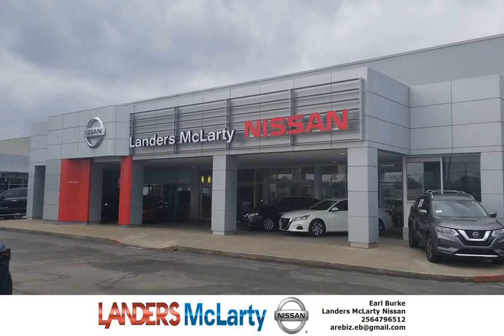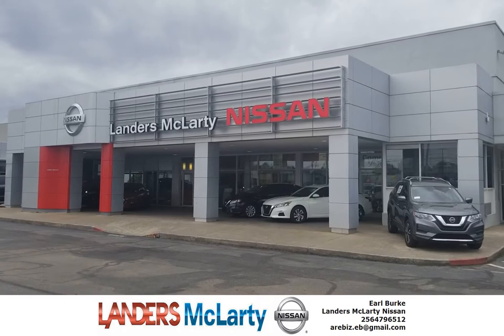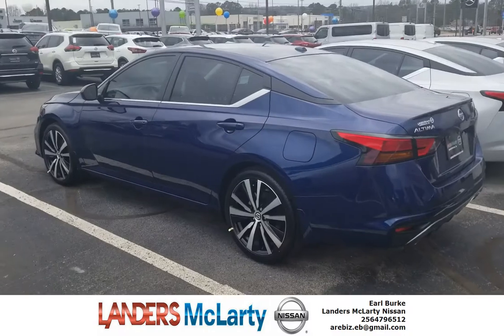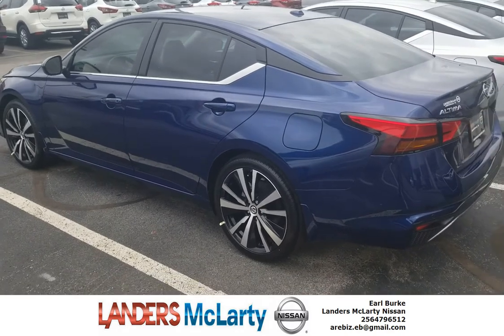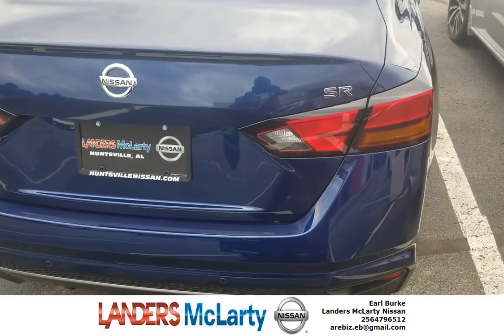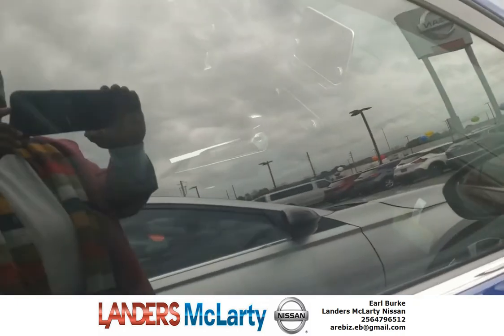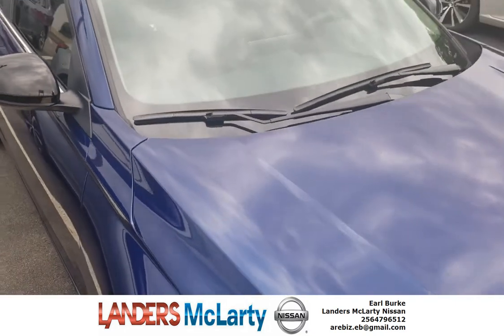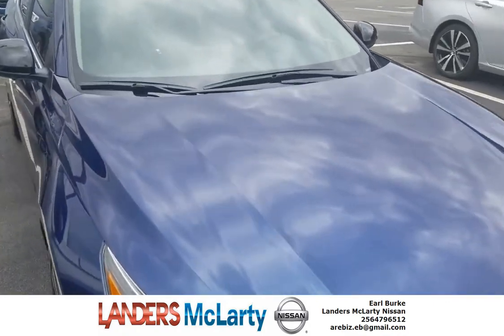Landers McLarty Nissan blowout sale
Friday Saturday Sunday and Monday only